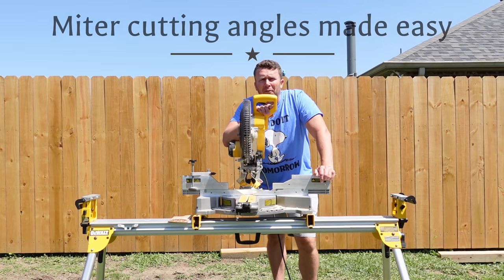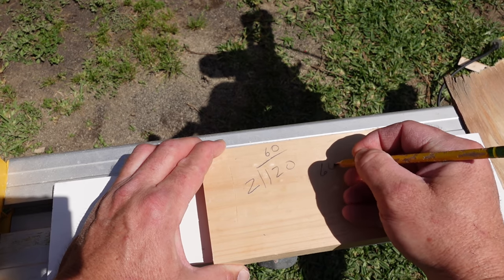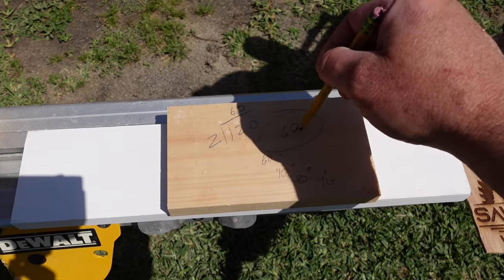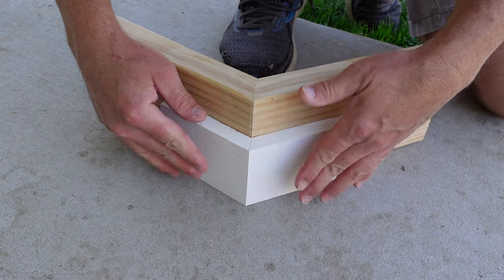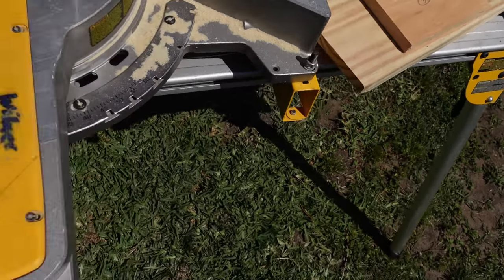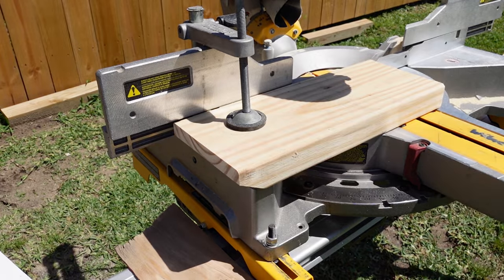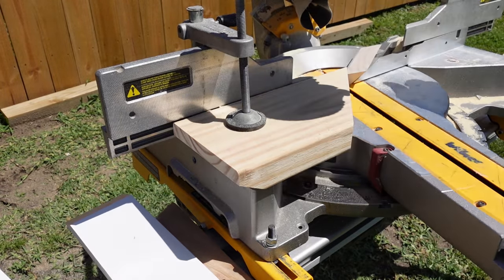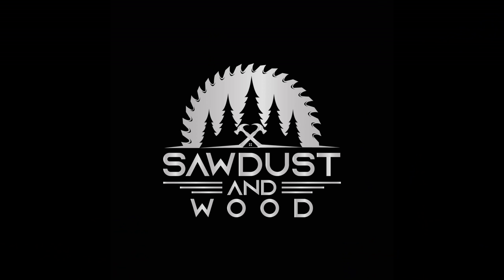99% of people don't know this about a miter saw...DO YOU??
This video demonstrates how to measure and cut acute and obtuse angles on a miter saw.